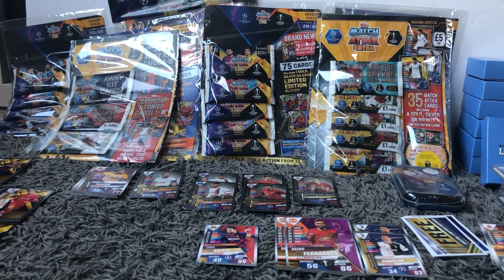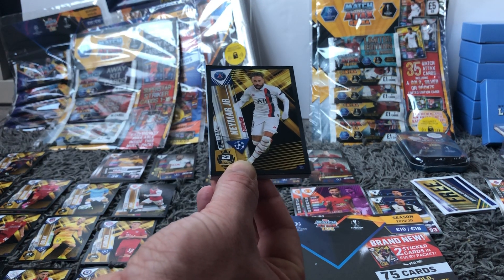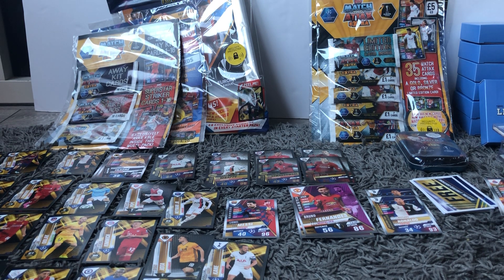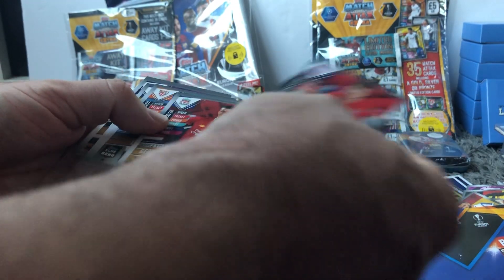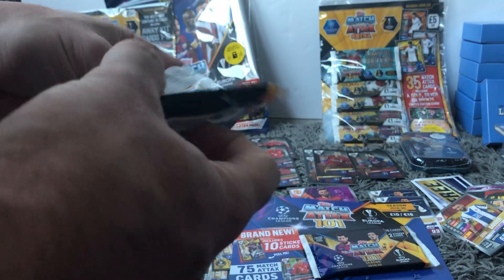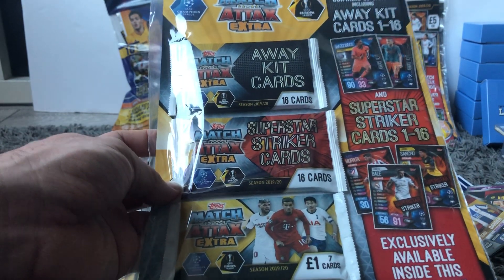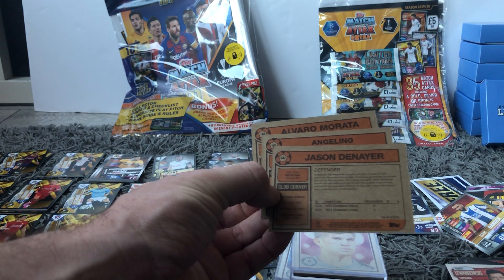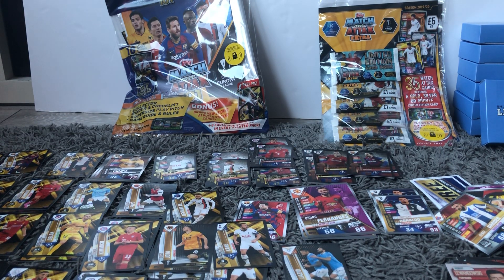Match Attax LOCDOWN Pack Openings with 101, On Demand, Living Set plus more ...PART 3 of 3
Match Attax LOCDOWN Pack Openings with 101, On Demand, Living Set plus more ...PART 3 of 3. check out all the cards and packs that we have been buying from Topps over the last 8 weeks. with some AMAZING pulls. including TWO Limited Editions in a mini-tin and TWO Limited Editions in a multi-pack. plus MUCH MUCH more!